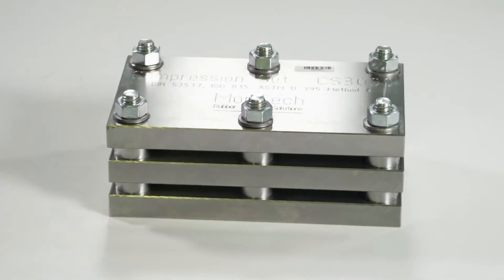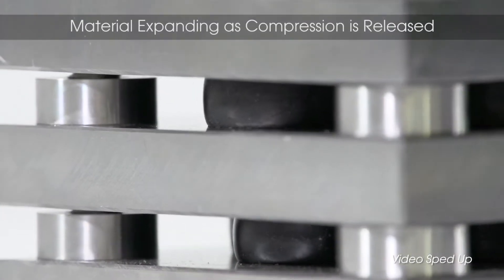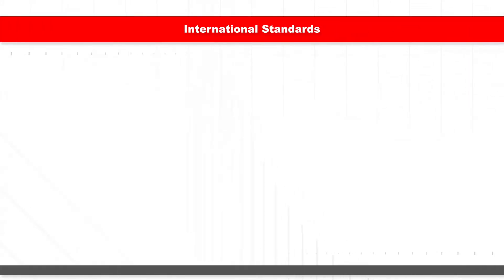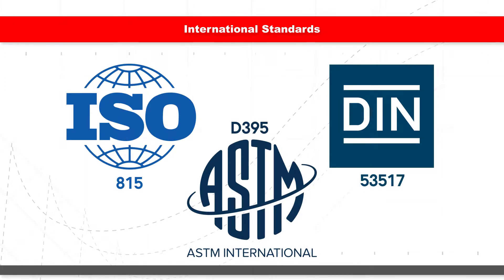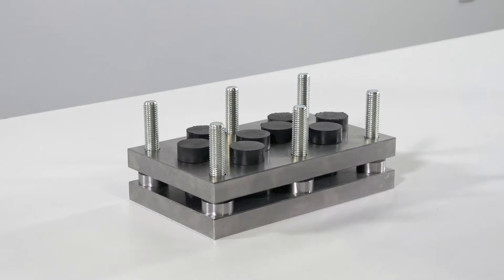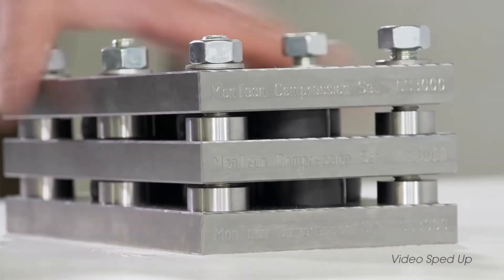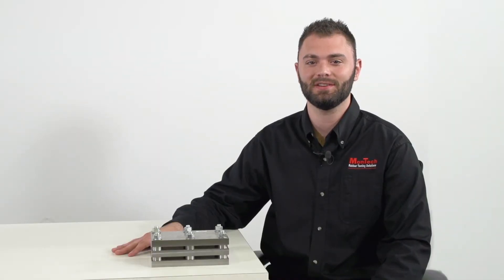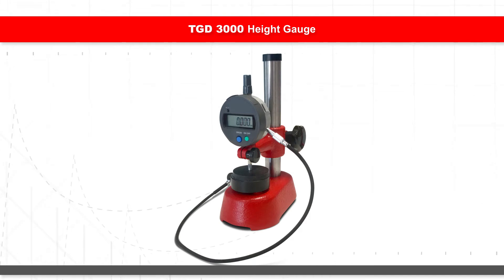MonTech CS 3000 Rubber Compression Set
Rubber compression set testing measures the response of the rubber returning to original thickness after compressive forces and environmental factors have been applied to the compound. Test method ASTM-D395 outlines how rubber, or elastomeric materials, may lose their original thickness over time. This effect on rubber is also known as resiliency loss, or memory permanent set. If compression causes severe loss in resiliency, the end product will face performance issues in compressive environments. Example: Sealing applications

Made in Germany, the MonTech rubber compression set is the most durable unit in the market. The test fixture, made of stainless steel, is optional comparable with both methods: ASTM D-395 Type A or Type B.

or
For Aging Ovens, Compression Sets, Thickness Gauges and more, please